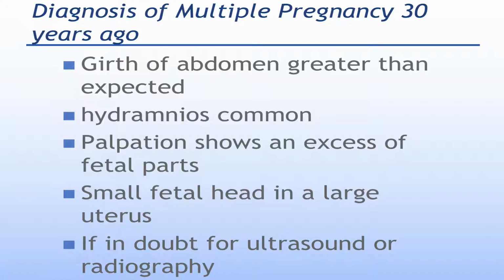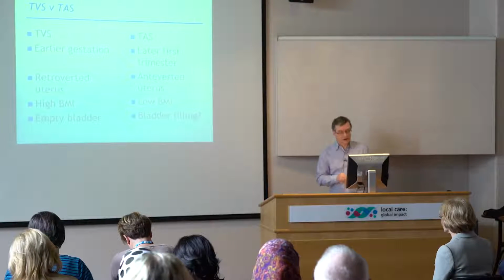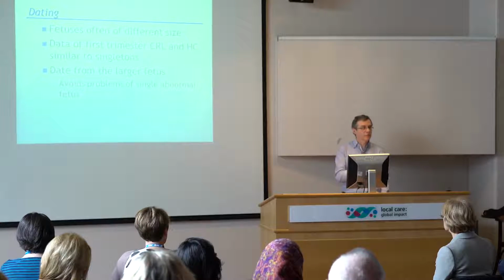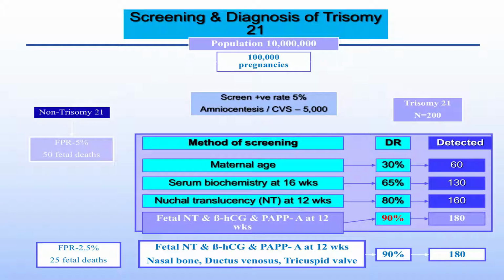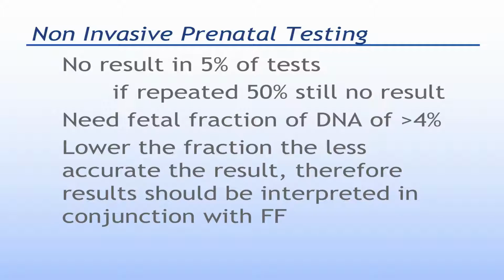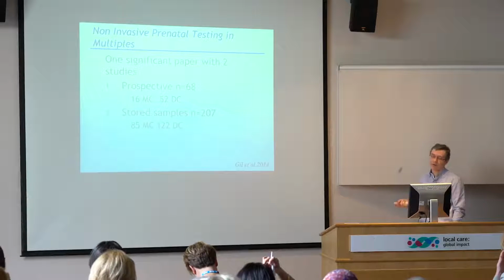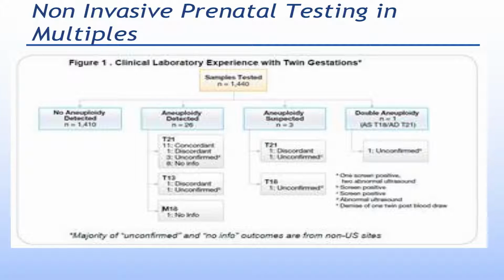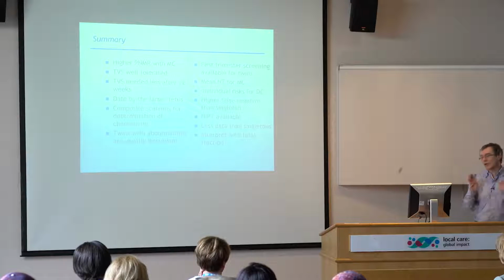The First Trimester Scan: When should this be performed?